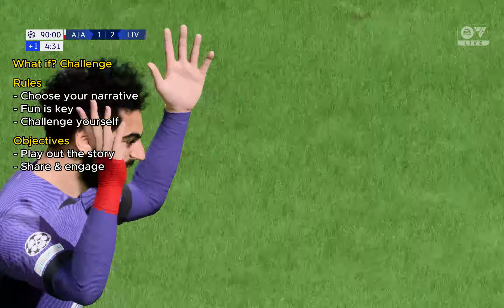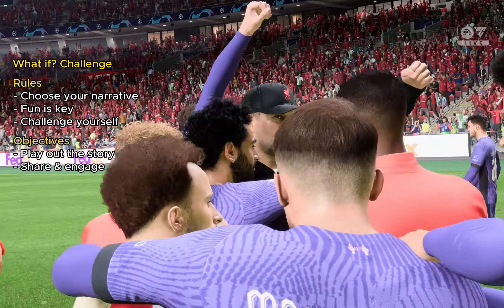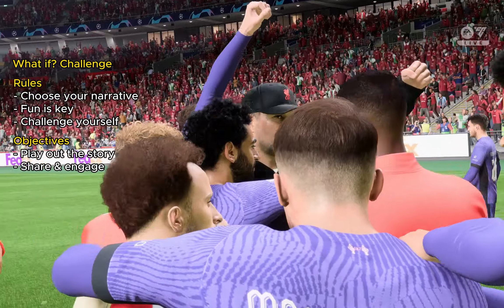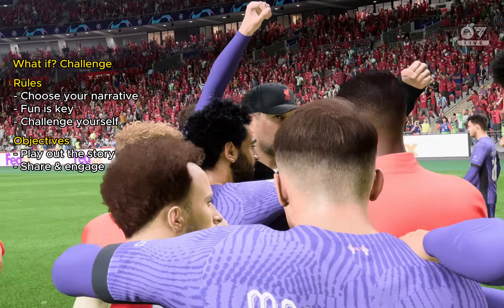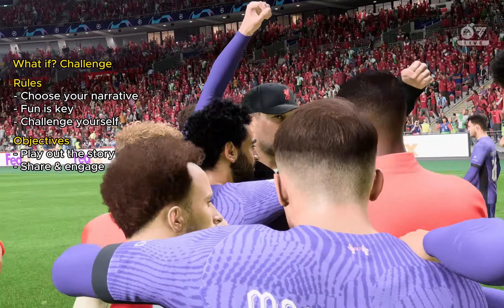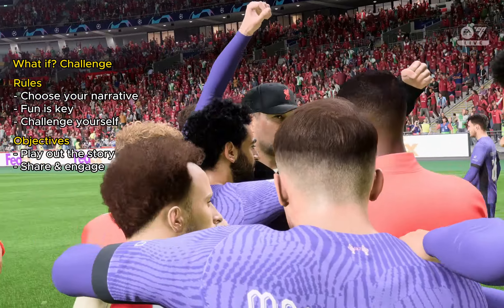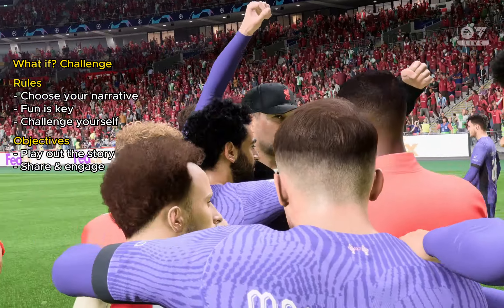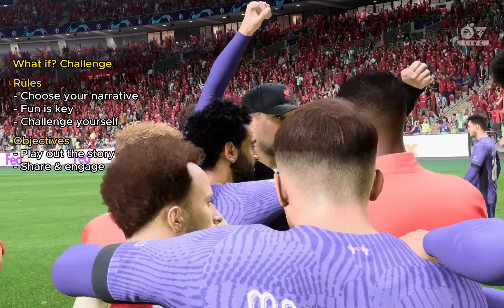TOP 5 Tips to have more FUN in EA FC24 Career Mode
Ready to redefine your football management journey? Dive into these 5 engaging challenges in EA FC 24 Career Mode and unlock a whole new level of fun and competition. From the Super League to Cultural differences, each challenge presents a fresh adventure on the pitch. Which challenge will you conquer first? Share your choice and let us know which game mode you'd love to explore next!

Timestamps
0:00 Intro
0:07 Dutch Manager
2:14 Wonderkid School
4:13 Old Person Home
6:03 Super League
7:58 What if?
10:12 Outro